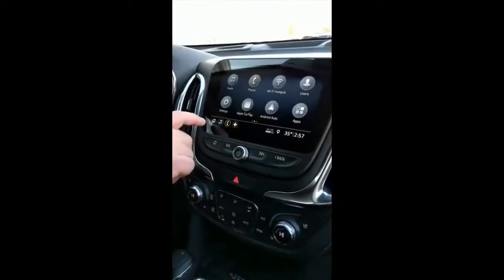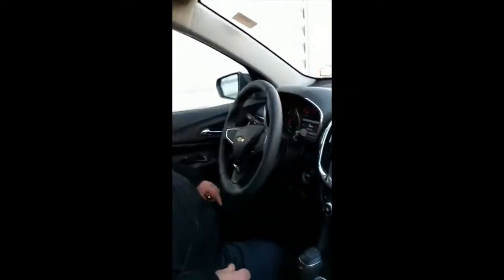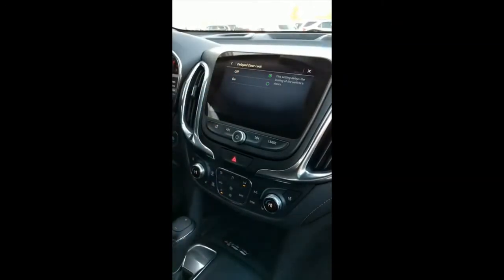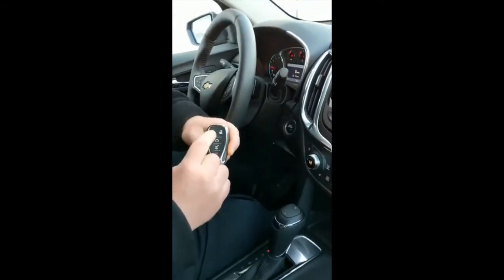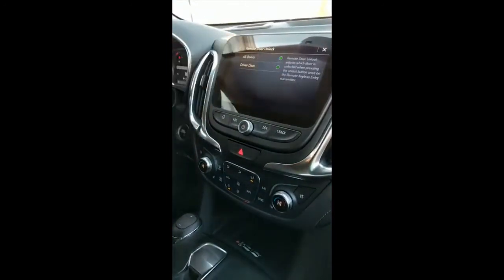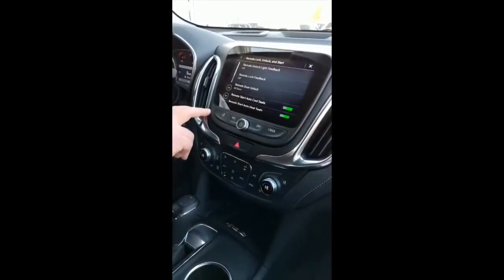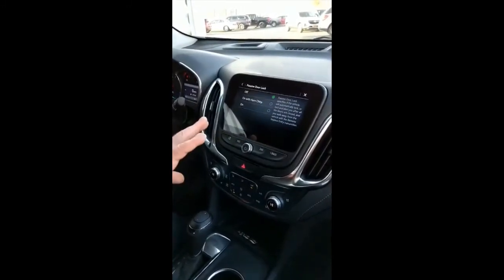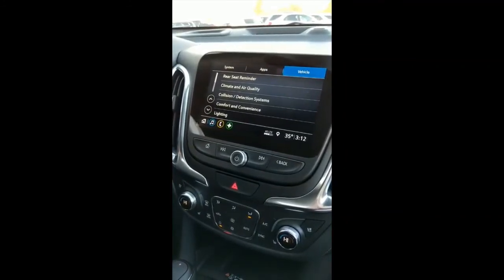Chevy & Buick Lock, Horn and Remote Settings | Baum Chevy Buick | Clinton, IL | Tech Talk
Need a crash course on:
- Chevy and Buick power door unlock and lock settings;
- Chevy and Buick remote start & auto cool and heated seat settings; and
-Chevy and Buick horn chip / light feedback?

Russell Crutcher of Baum Chevrolet Buick in Clinton, Illinois, covers power lock settings and other features you can control and customize right from your infotainment center.